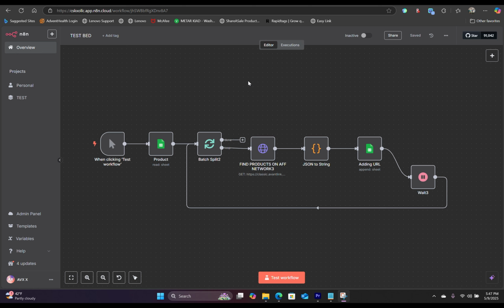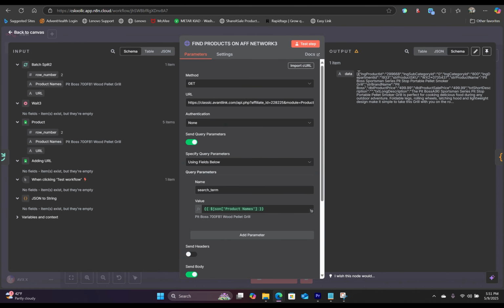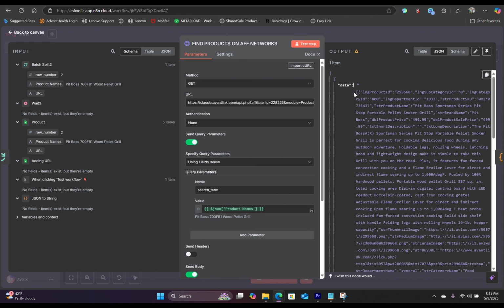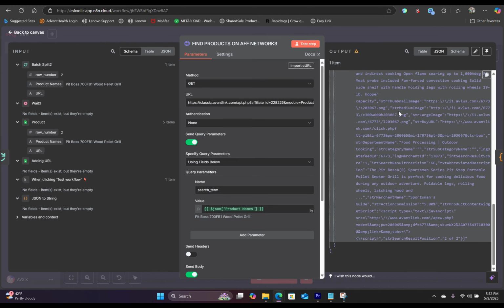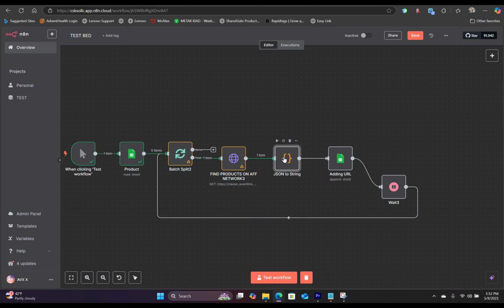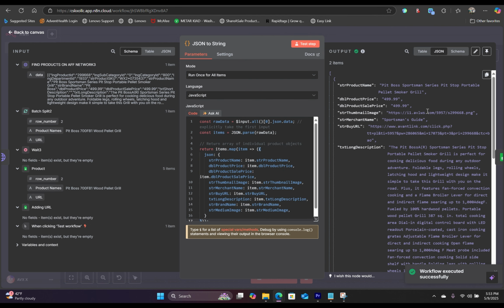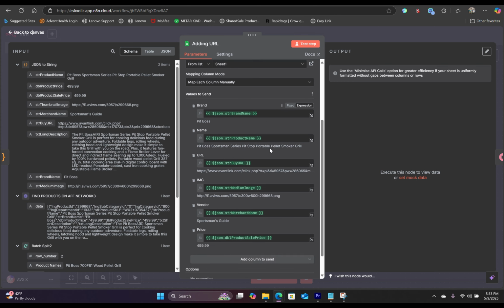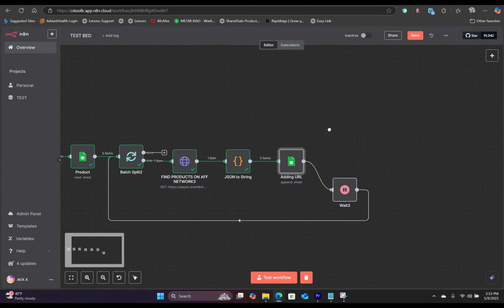How to Extract JSON Data with Many Items in n8n [Super Easy]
This is exactly how to parse JSON string in n8n with this javascript code:

Code (works for AvantLink JSON string, tweaks required for your own work):
YouTube won't let me post JS codes with angled bracket, so get the Javascript code here: